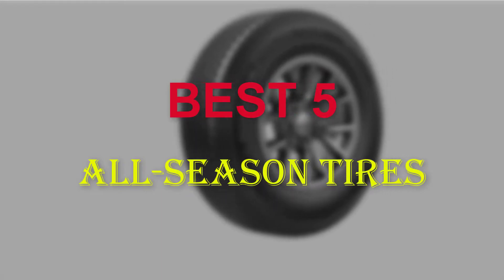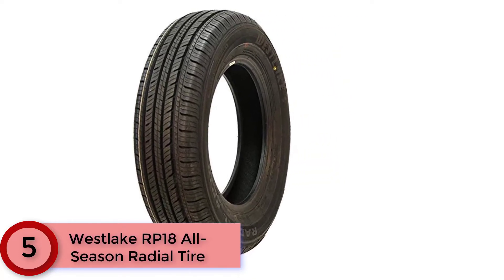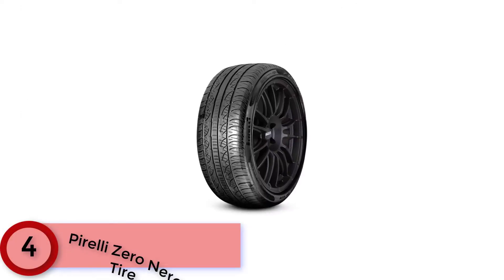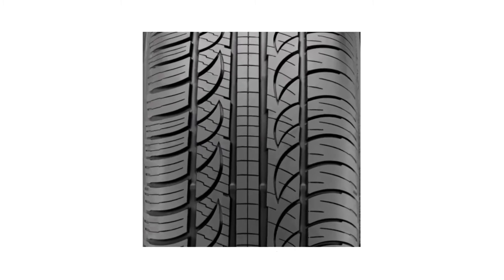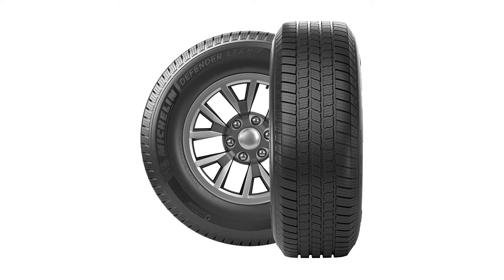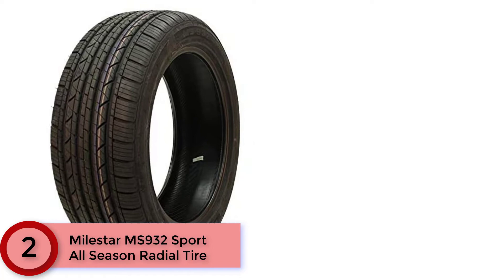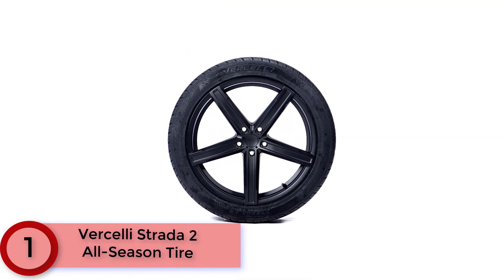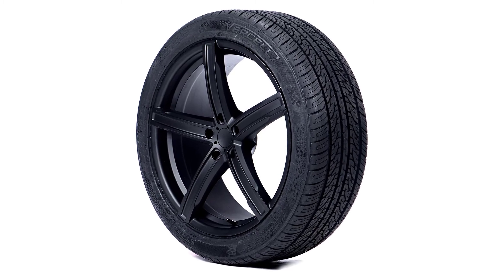5 Best All Season Tires | Easy To Decide | This Video Will Help You to Chose Better Tire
Here The List Of 5 Best All Season Tires.

5. Westlake RP18 All-Season Radial Tire.

4. Pirelli Zero Nero Tire.

3.  Michelin Defender LTX Tire.

2.Milestar MS932 Sport All Season Radial Tire.

1. Vercelli Strada 2 All-Season Tire.